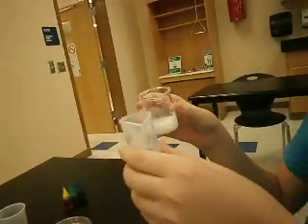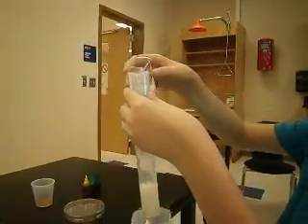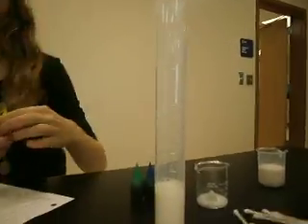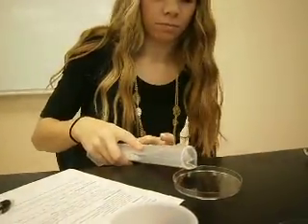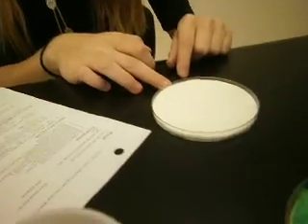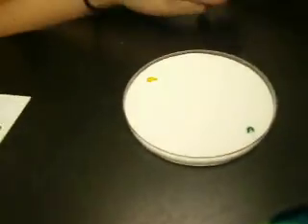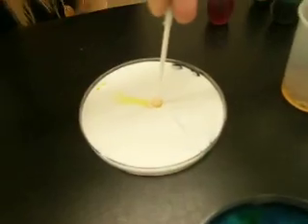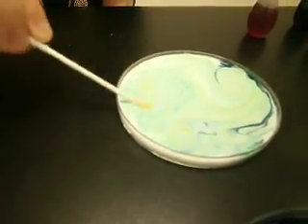The Cat's Meow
Students discovering what happens when water-based food dye is added to milk and half & half.